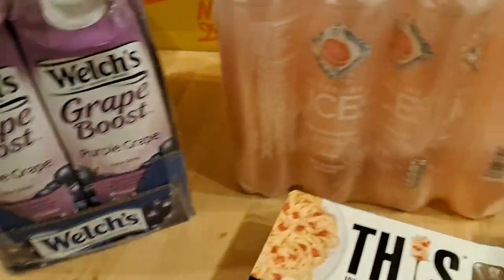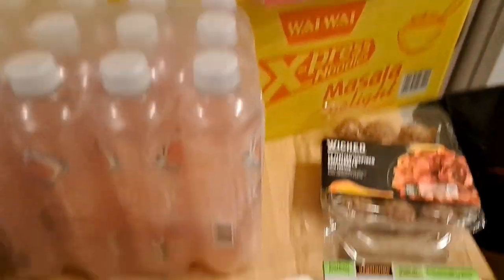DID MY SHOPPING GO UP BY VISITING SAINSBURYS???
We did some shopping at Sainsbury this time have a look at the video to see why.